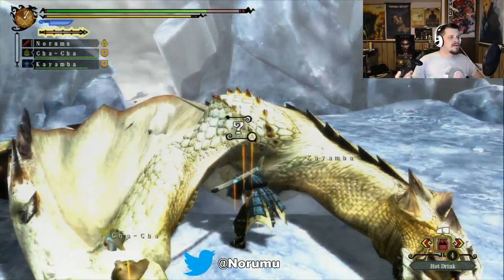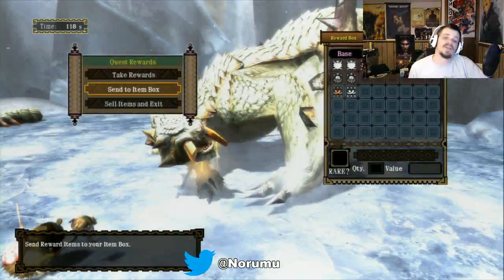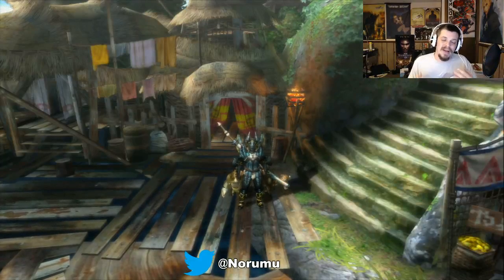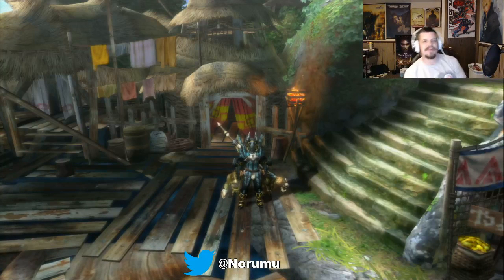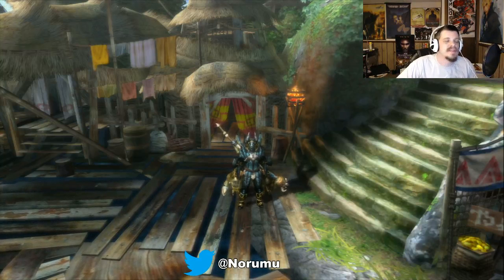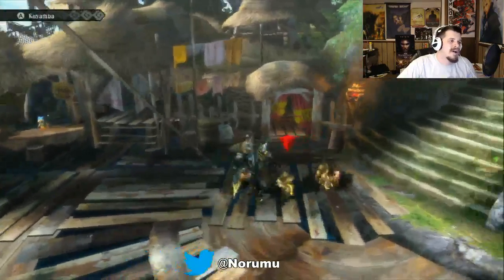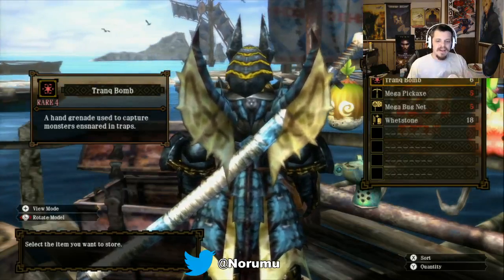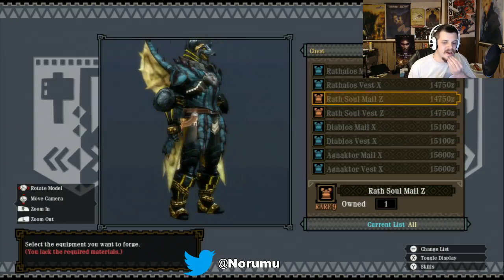Monster Hunter 3 Ultimate - Norumu Continues Teaching Game Mechanics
Part 2 to the Norumu and Barioth lesson, for completion's sake.